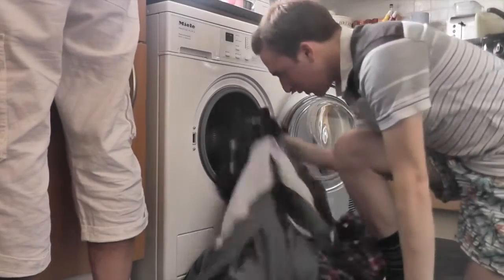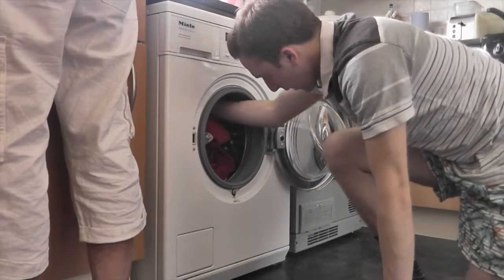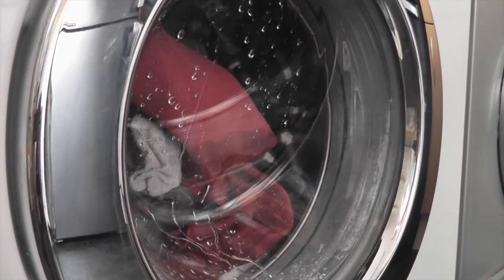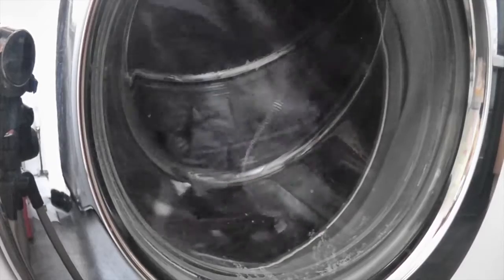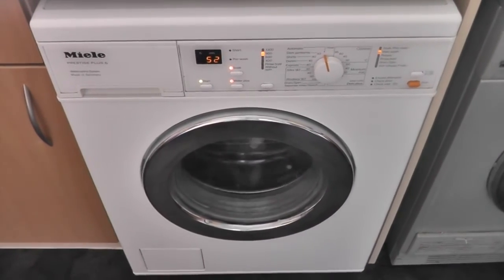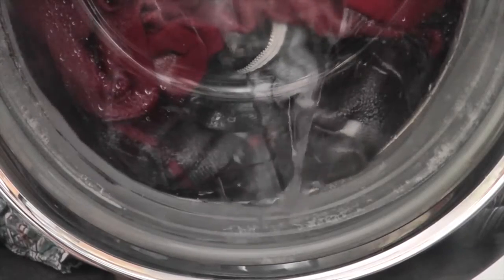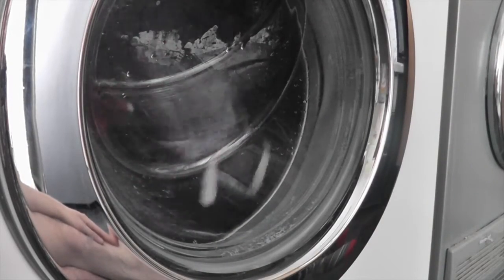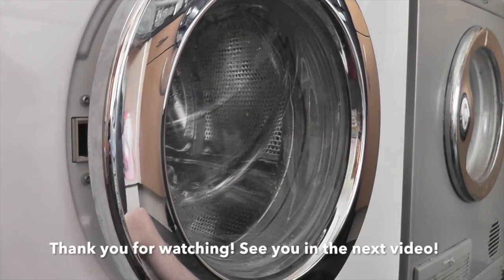Miele W562 - Woollens Automatic 40ºc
Good evening everyone and welcome to another video! Today we do a medium-size load of Woollens in Millie again, this time on the Automatic 40ºc intended for mixed fabrics with the added options of Water Plus and Soak. She does a very good job indeed and it's much better filming with my HD camera and tripod and a lot easier. Enjoy! Next video is the Spin Dryer part of the Woollens.